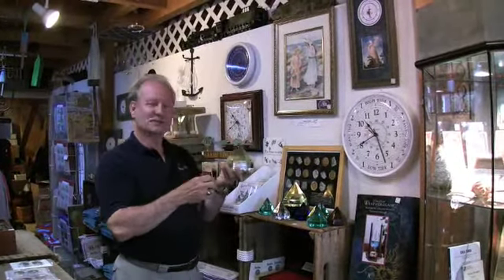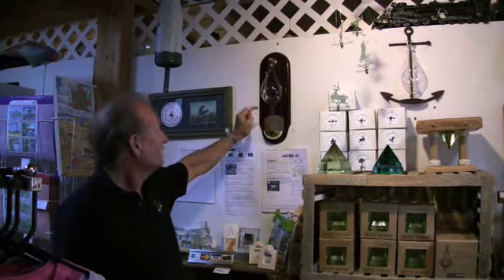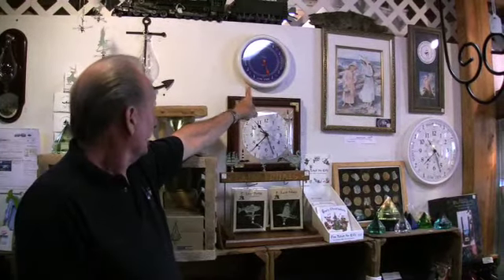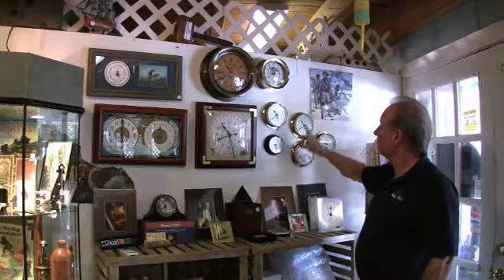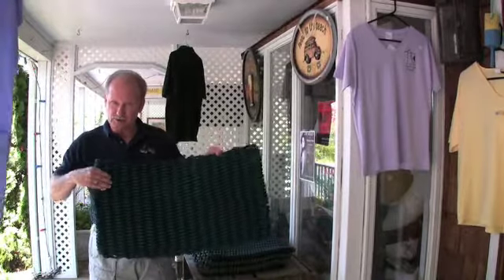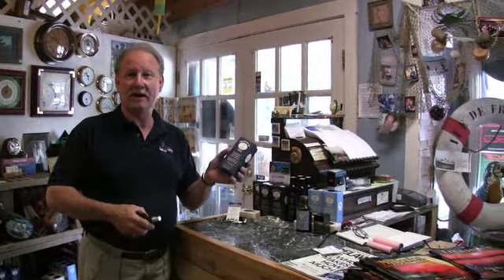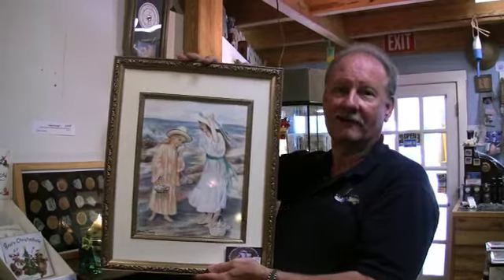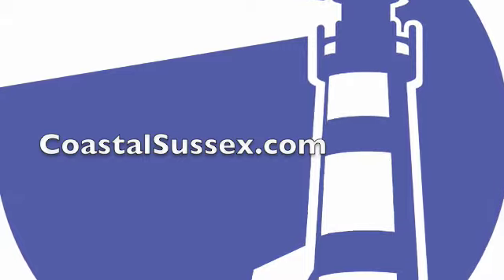TreasureQuest Shoppe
CoastalSussex.com profiles TreasureQuest Shoppe on Atlantic Ave. in Ocean View, DE.